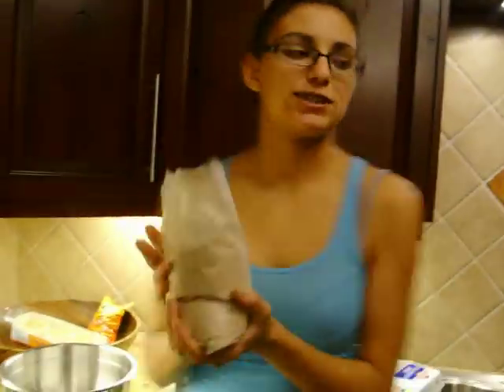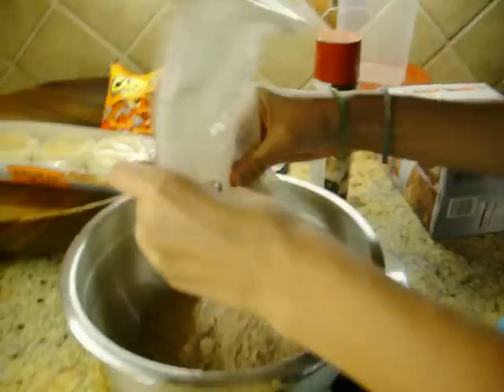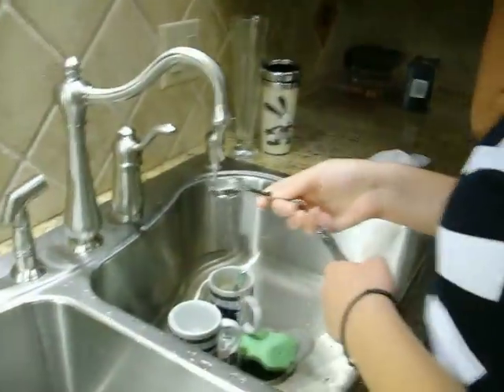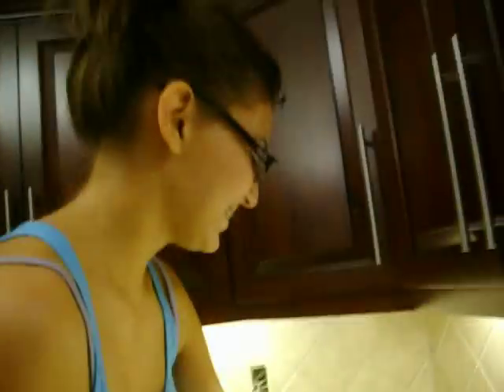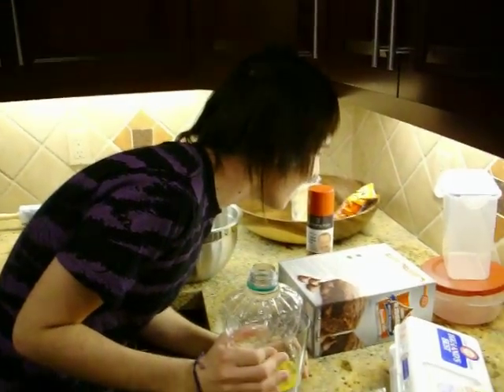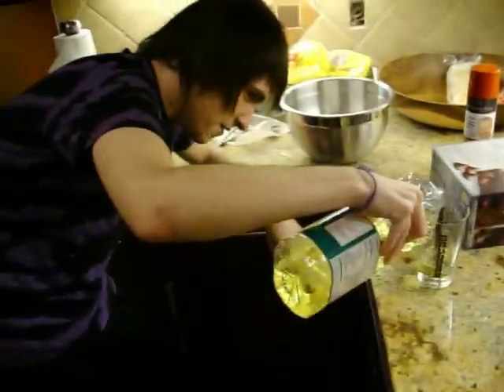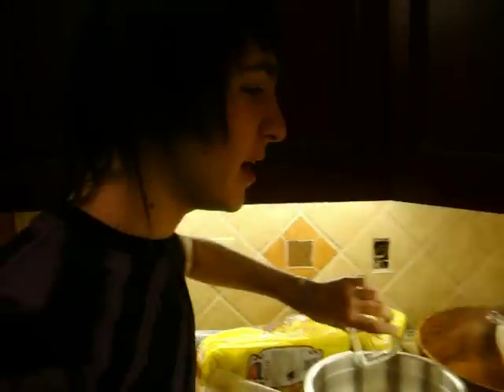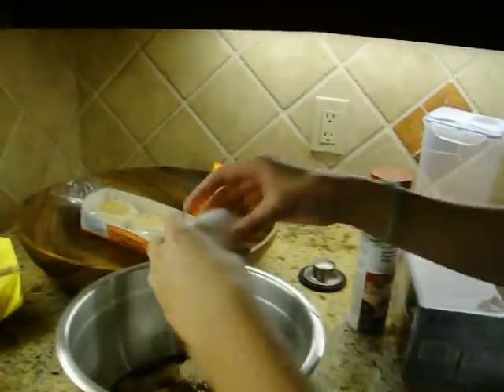The Gourmet Next Door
Sarah, Cristina, and I attempt to make "good" brownies, but it definitely went wrong. Here is a step by step demonstration on how to make brownies. :]